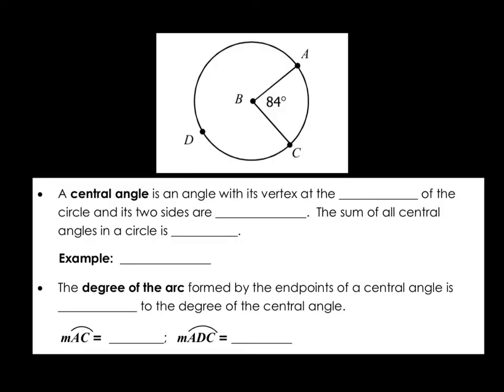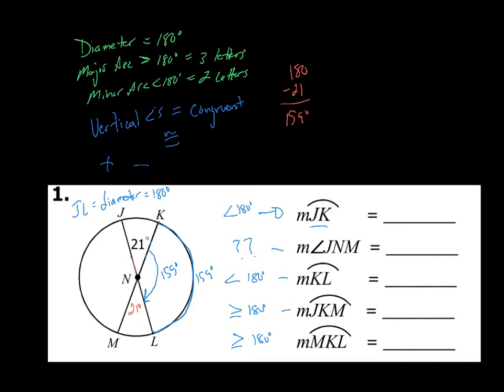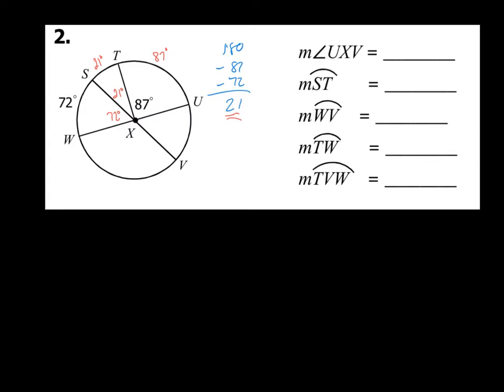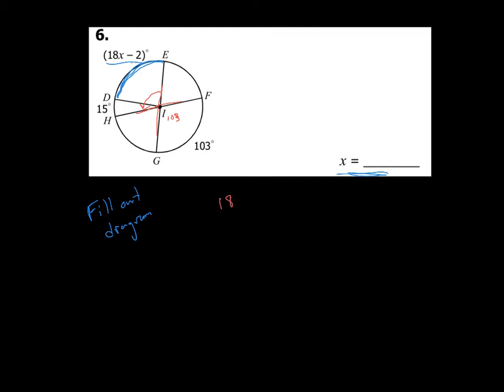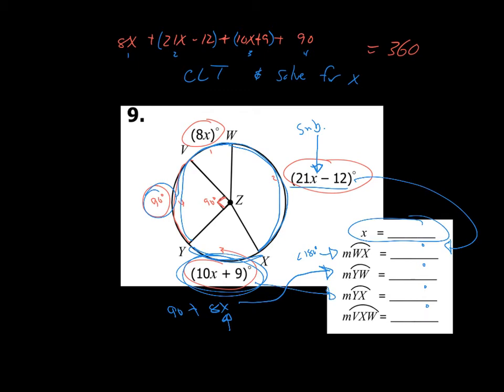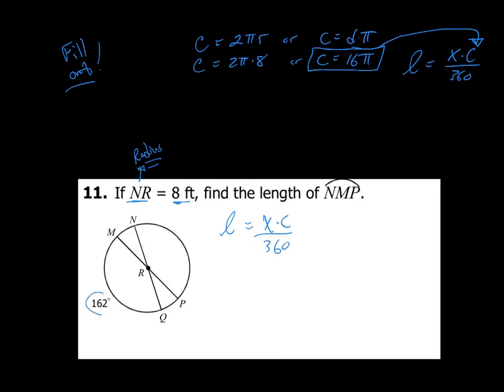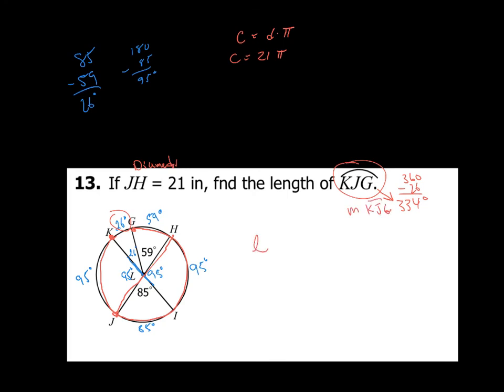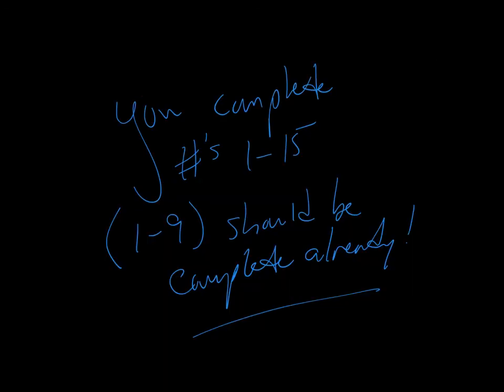Central Angles & Arc Length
Arc length arc measure with algebra